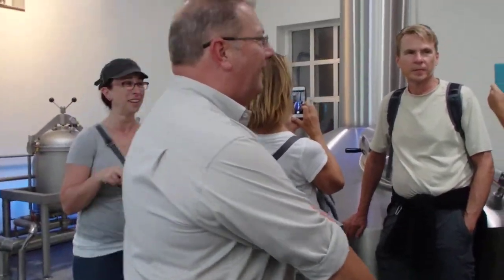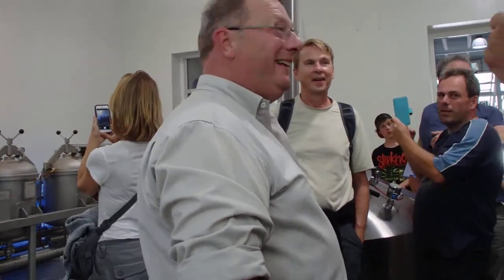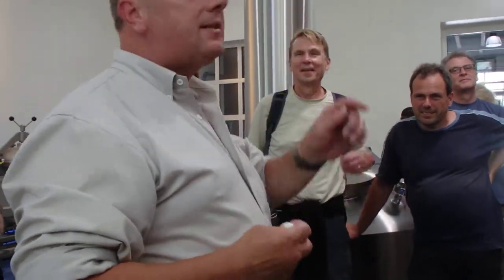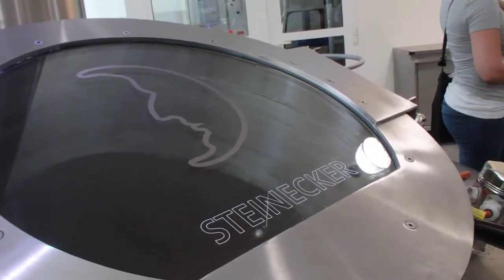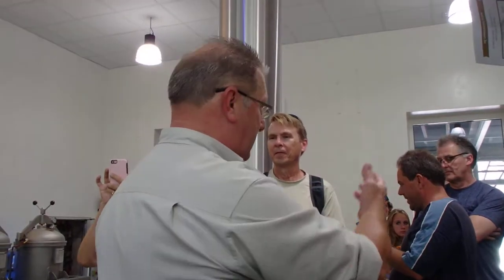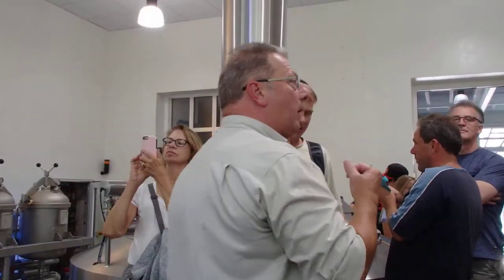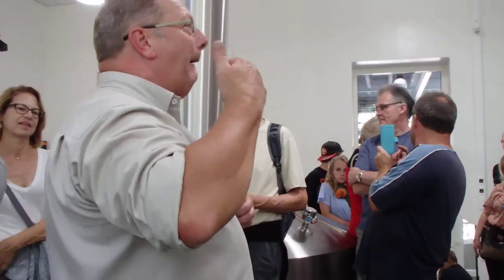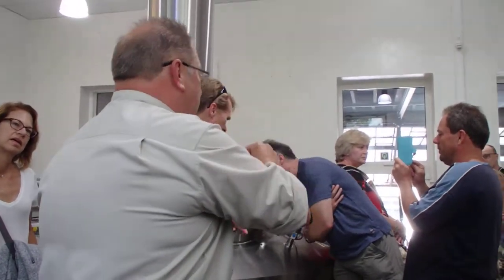De Halve Maan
A brewery tour at De Halve Maan in Brugge, Belgium.